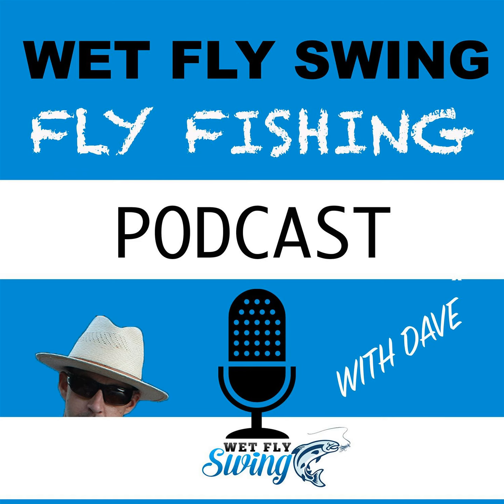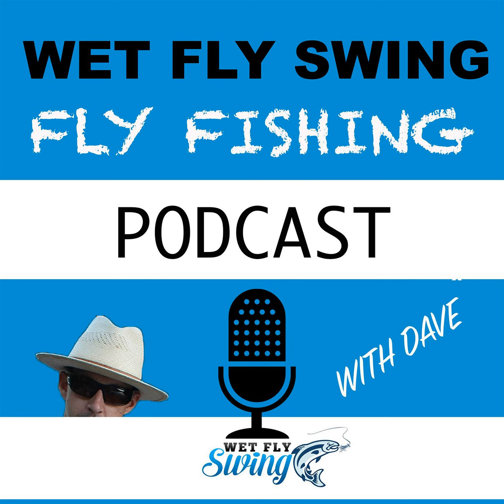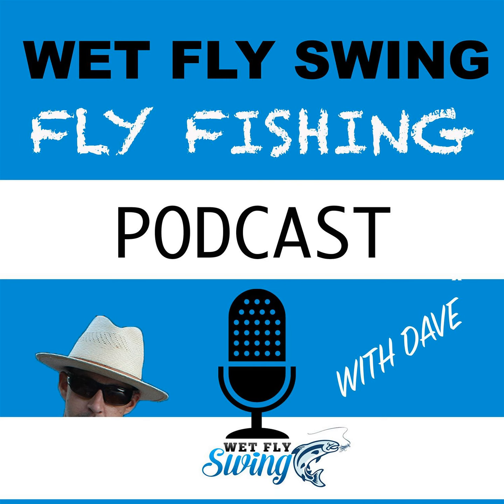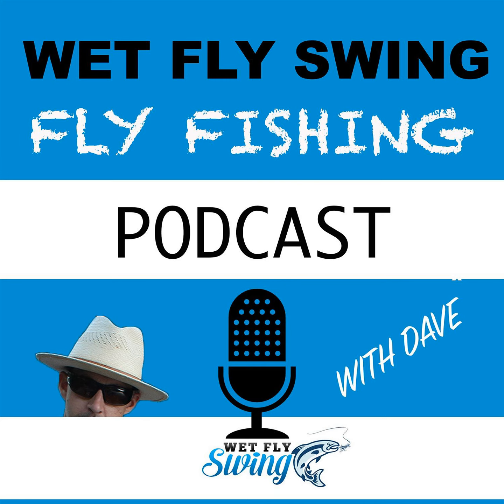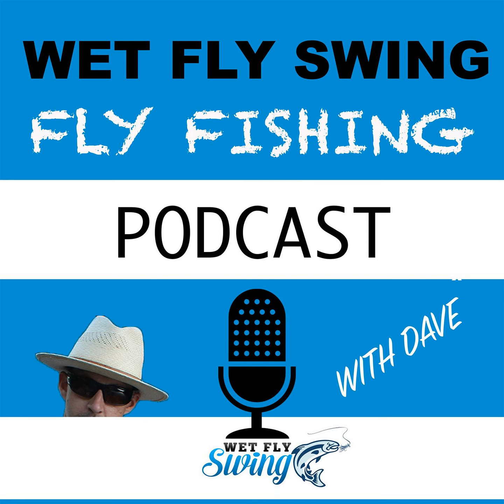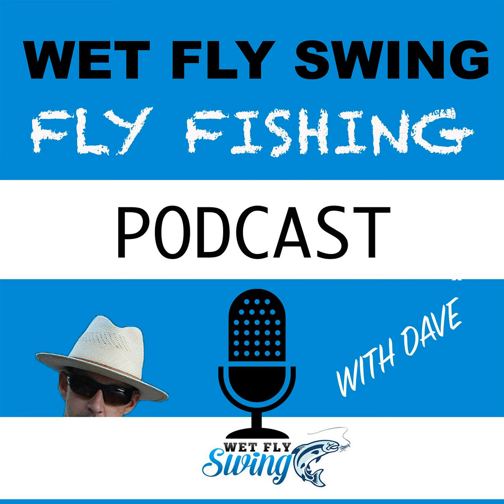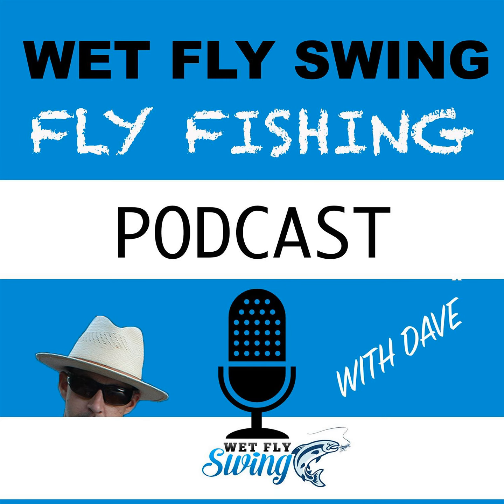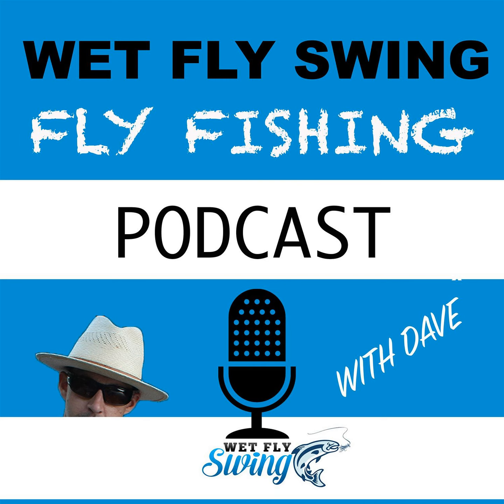5 Key Tips for Flawless Fly Fishing Gear Maintenance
As spring approaches, fly fishing enthusiasts are prompted to prepare their gear for the upcoming season.

 This period of anticipation necessitates a thorough check and maintenance of fly fishing equipment, including rods, reels, lines, fly boxes, and other essentials, to ensure they're ready for the first hatch.

 This episode emphasizes the importance of inspecting and cleaning fly rods and reels for wear or damage, checking and replacing fly lines, organizing fly boxes, inspecting waders and boots for leaks or wear, and reviewing essential and comfort items such as vests, tools, apparel, and creating a backup kit.

 Additionally, it suggests updating licenses, researching local fishing conditions, and practicing casting techniques to shake off any rust.

 The detailed checklist includes examining rods for cracks and ensuring reels are clean and lubricated; inspecting fly lines for fraying and replacing if necessary; sorting and restocking flies to match expected spring hatches; checking waders and boots for leaks and wear, respectively; ensuring gear storage solutions like vests and packs are in good condition; and assembling a backup kit of essential items.

 It also advises on preparing for variable spring weather with appropriate apparel, keeping fishing licenses up to date, familiarizing oneself with local regulations, and honing casting skills.

 This comprehensive preparation aims to enable fly fishers to enjoy a successful and enjoyable season, exploring new waters and refining their techniques in the pursuit of the perfect cast.

 You can read the full blog post at Jackson Hole Fly Company here: